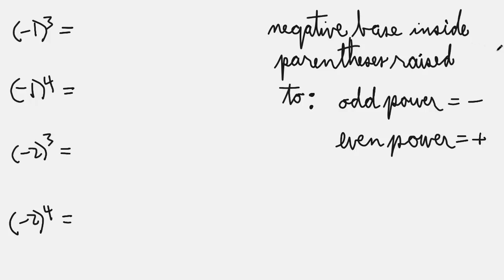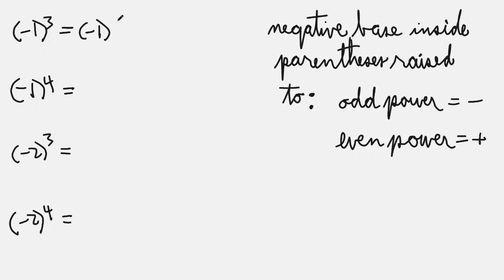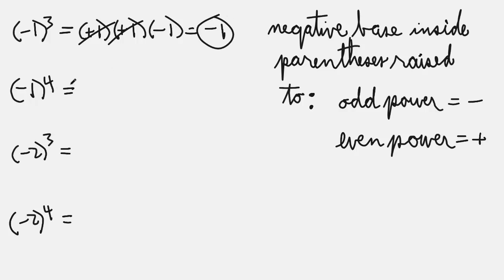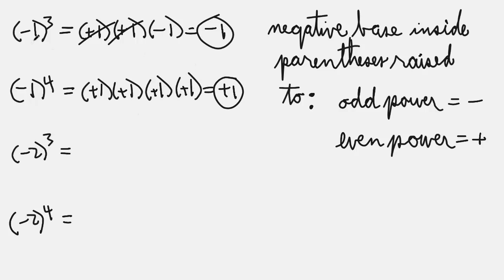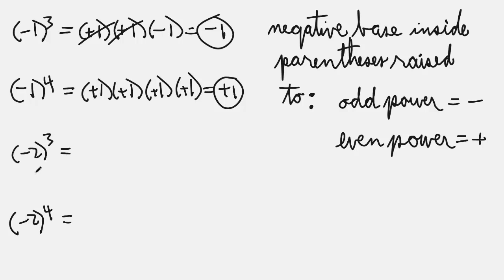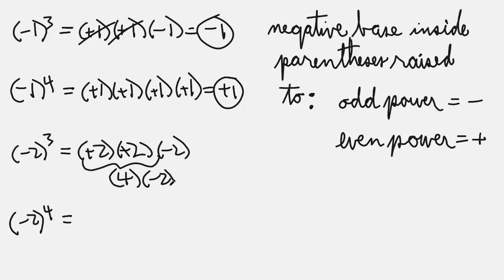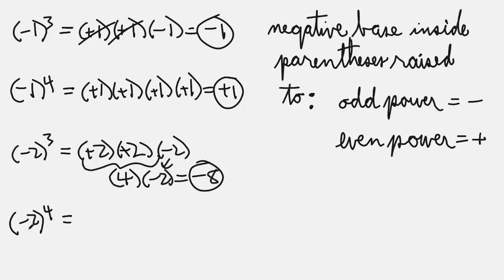Laws of Exponents, Negative Bases Explained 1